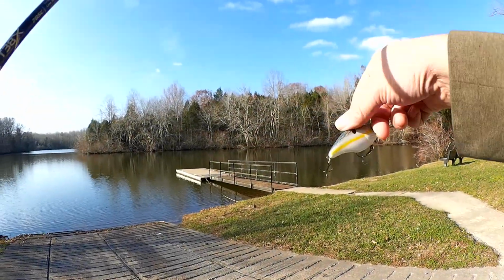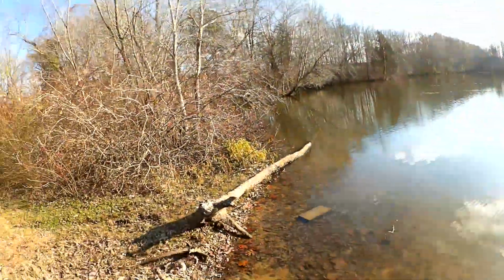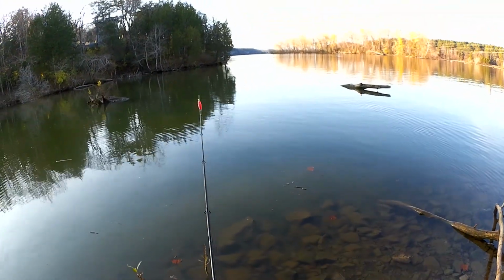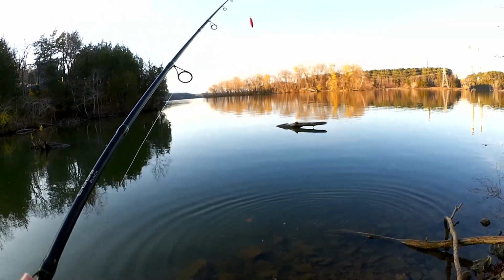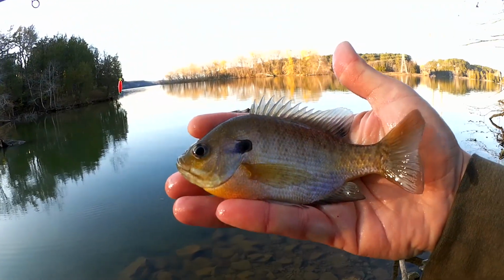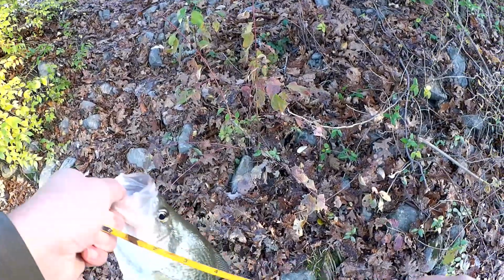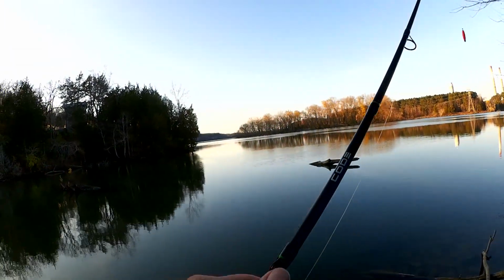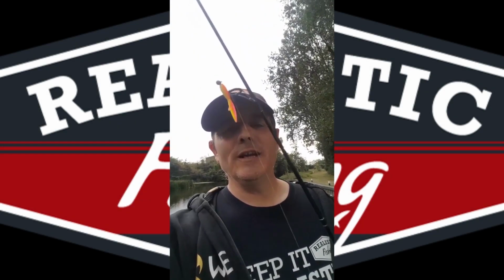Biggest Crappie of the Year + Rare Catch! - Bank Fishing For Crappie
Today we are bank fishing for crappie and I catch the biggest crappie of the year, plus a rare black nose crappie. After striking out with a crankbait, I decide to switch to live minnows under a float, and I am glad I do! I catch my biggest crappie of the year at 13 inches! I also catch an 11 incher as well as a rare catch, the black nose or magnolia crappie. I also get a few decent bluegill as well. Fall is a great time to fish with a minnow under a float, especially from the bank. You just might catch your biggest crappie of the year!

Send mail to the show here:
Realistic Fishing

Awesome Patrons: Devin Long - Patrick Brote - Scott Hettel - Chue Lee - Scott Kidder - Clinodev - A Guy From Denmark - Jung Hoon Choi - Marlo C - Austin Matthew Combs - Gerry Carpenter - John David - Daniel Lightsey - ax - Joshua Johnston - Jason Compton - Gail Hayes - Cindy Berry - Jay B - Tyler Allison